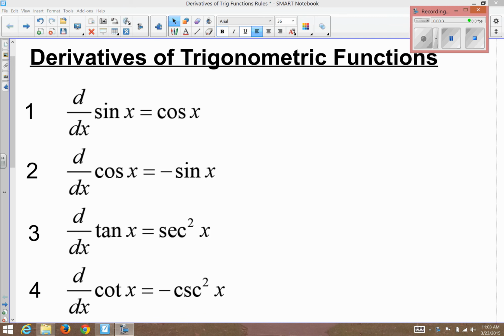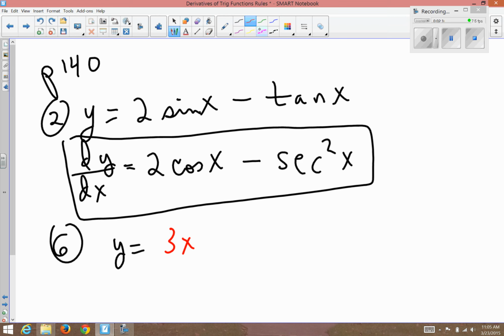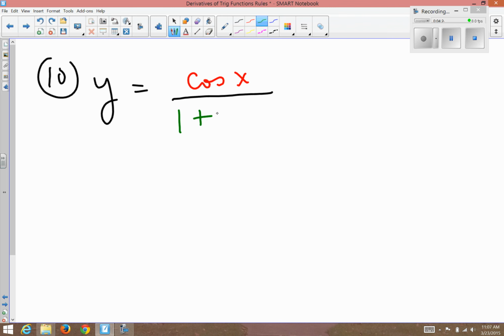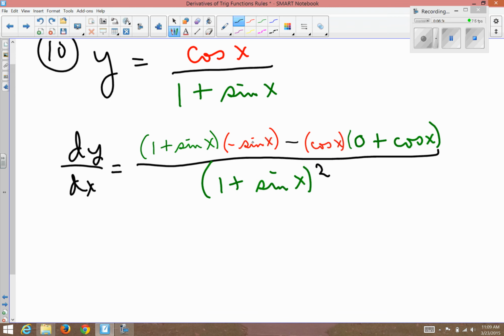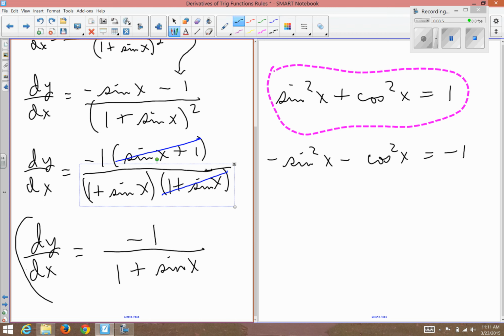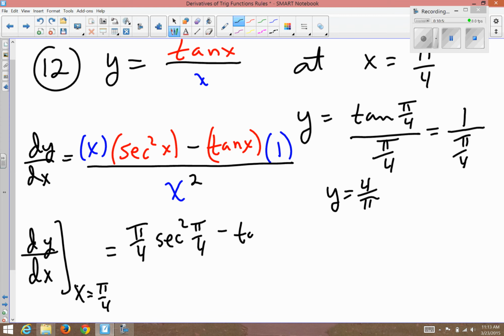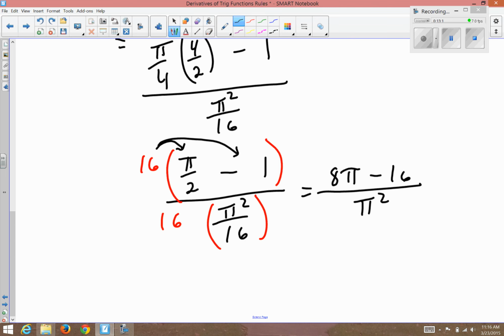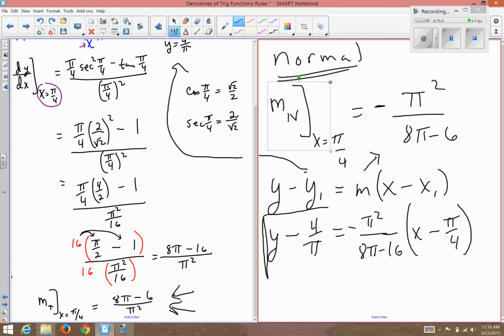Derivative of Trigonometric Functions